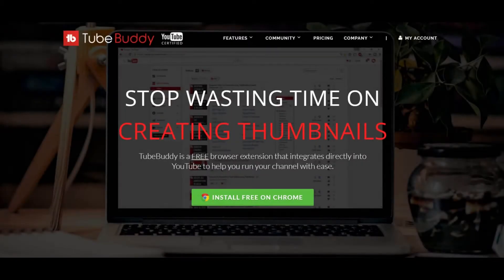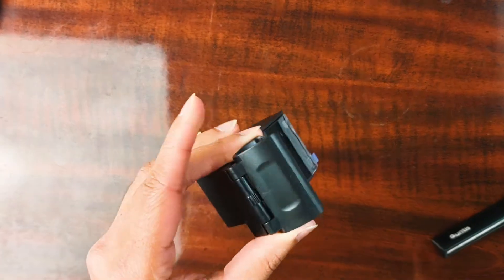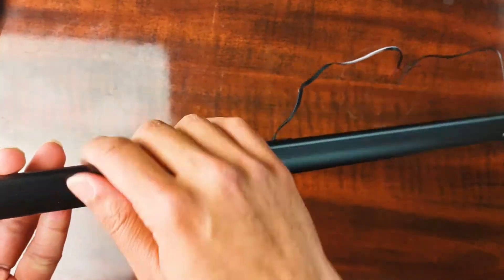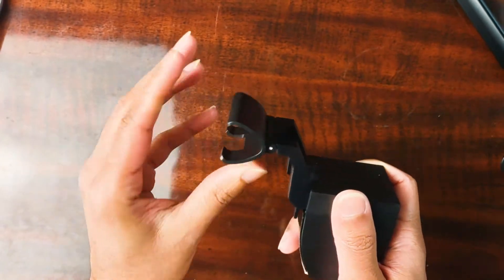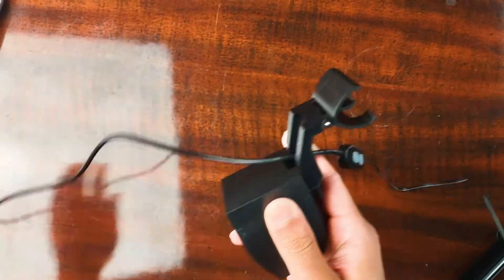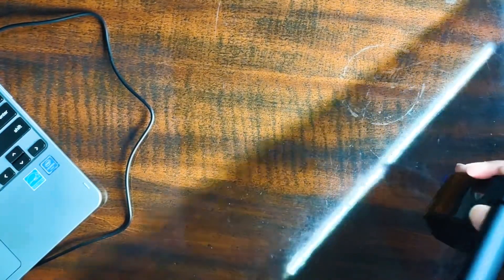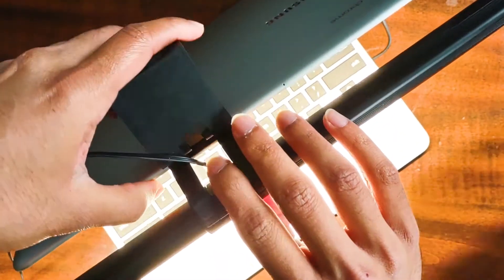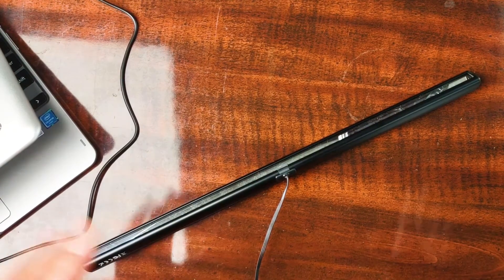Quntis Monitor Light Bar for Desktops Review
This is a review for Quntis e-Reading LED Monitor Light Bar with No Screen Glare for Eye Caring, USB Powered Computer Monitor Lamp Save Desk Space, 3 Lighting Modes with 10 Brightness Levels Office Home Desk Lamp, Black.

The link to this product: